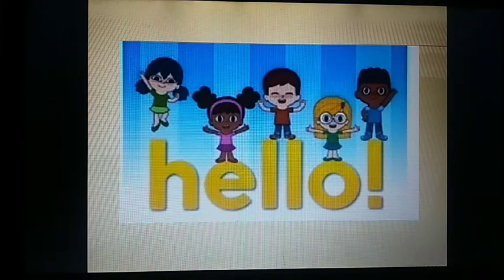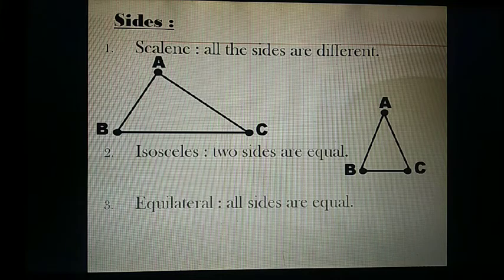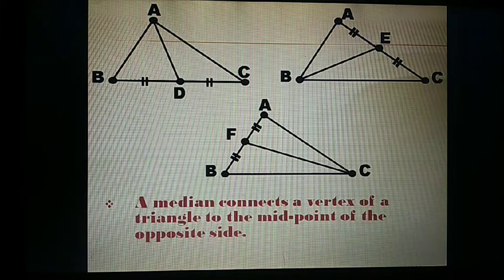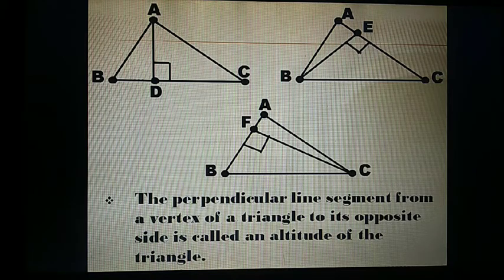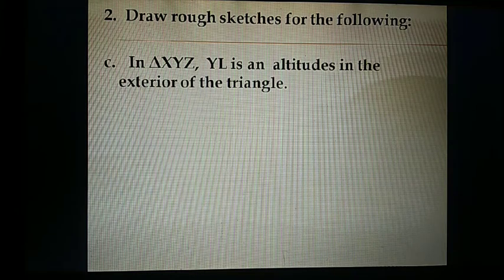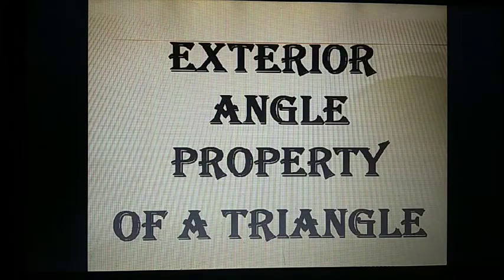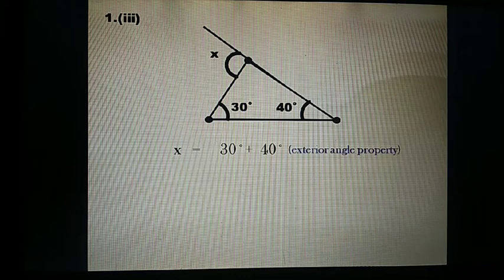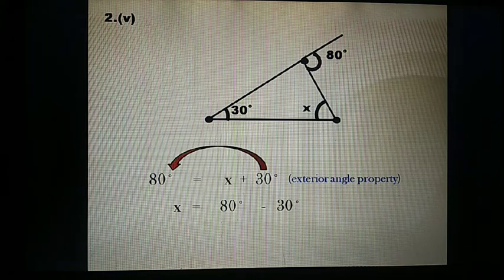Maths 7 || Exercise 6.1 & 6.2